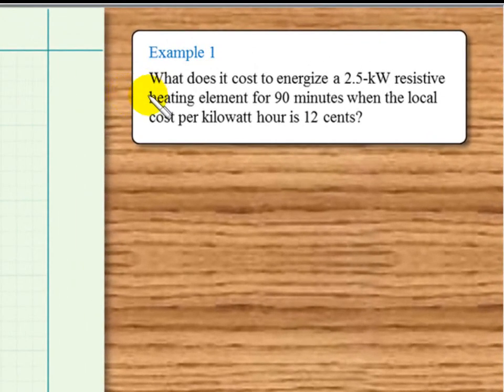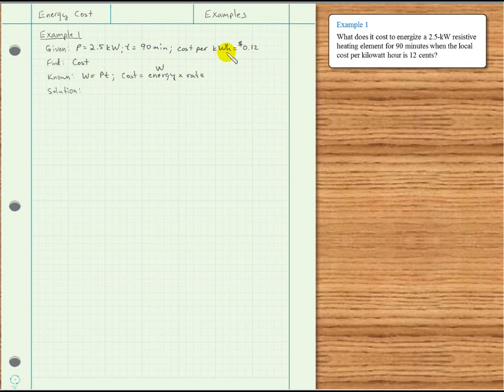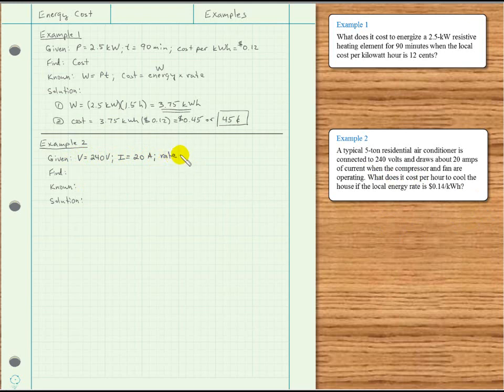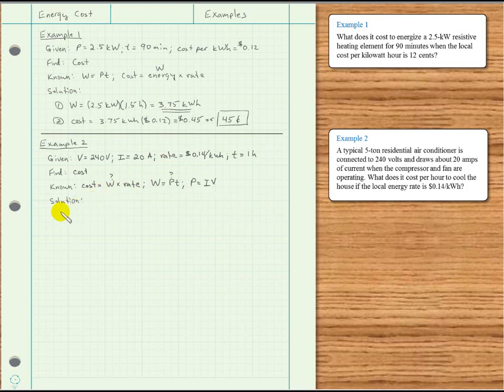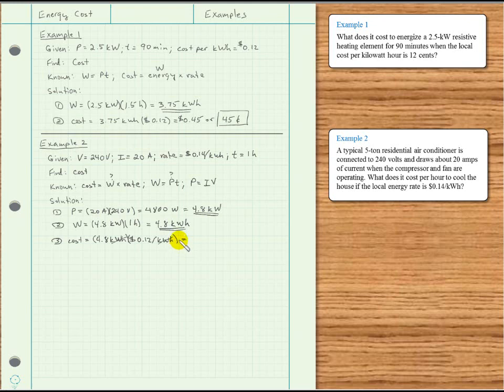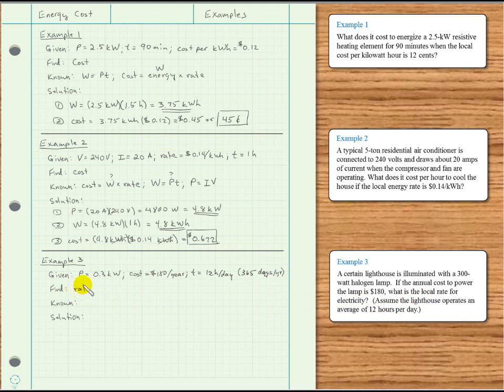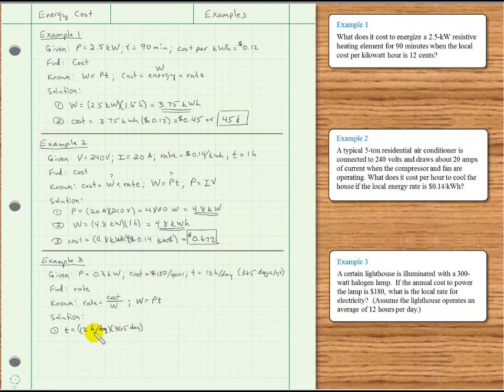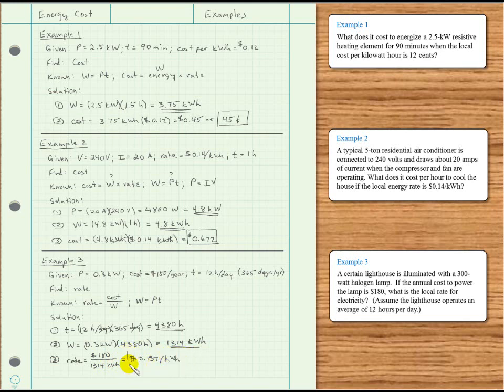Energy Cost Calculation Examples